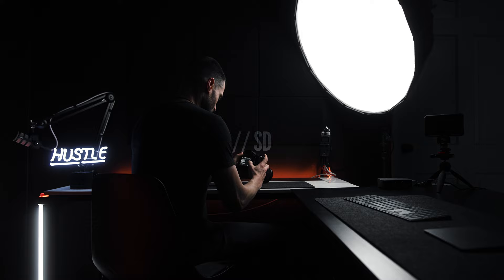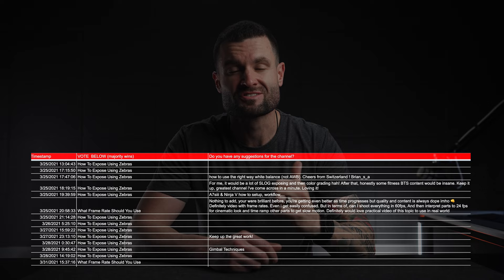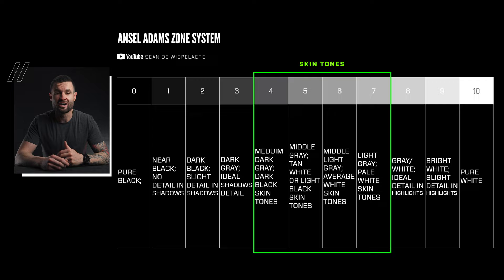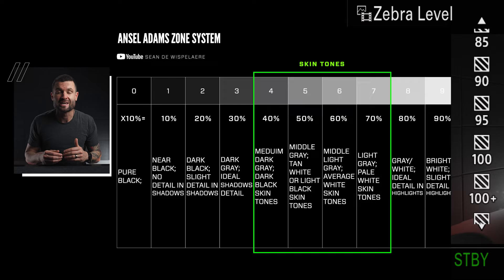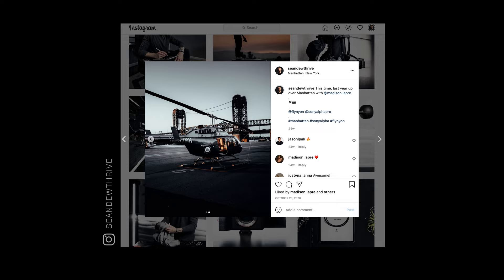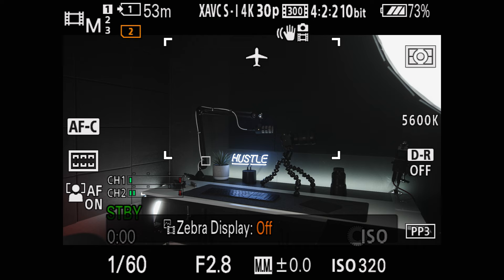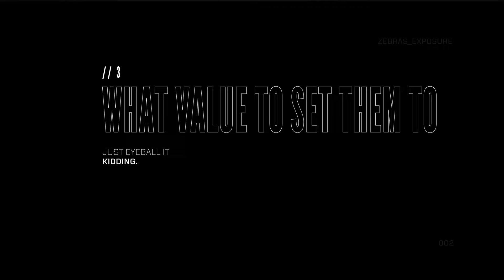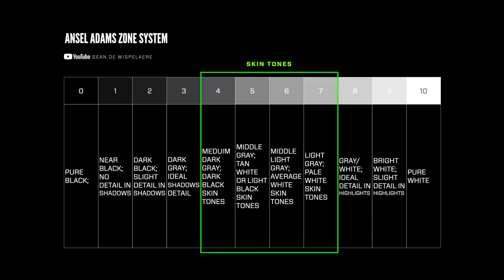How To EXPOSE Your Photos & Videos LIKE A PRO: Use THIS Setting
In this video, I'm going to show you how to expose photos and videos like a pro using Zebras.

If you're new to photo and video editing, or if you just want to get your photos and videos exposed better, this video is for you! By following the steps in this video, you'll be able to expose photos and videos to perfection using Zebras.

So make sure to watch this video and learn how to expose your photos and videos like a pro!
Make your VIDEOS look like mine:
My New Photo PRESETS:
The BEST copyright-free music and sound FX:
LEEMING LUTS (epic):
2021 GEAR FOR FILMMAKING AND PHOTOGRAPHY:
Main Camera
2nd Camera
Go-To Lens
Fun/Creative Lens
Studio Mic
Vlog Mic
Lav Mic
SD Cards
EPIC Travel Tripod
The only VLOG Tripod I'll Use
BUTTERY gimbal
Sick Drone
Studio Key Light
Studio Soft Box
Workhorse of an EXTERNAL Drive
External Monitor
VND Filter of Choice
Mist Filter
0:00 Intro
0:57 General Exposure Values
2:36 Getting the Zebra Display
3:25 What Value to Set Zebras To
6:26 How I Use Zebras // My Live Demo
11:02 Quick Note For Sony Users
12:20 Conclusions